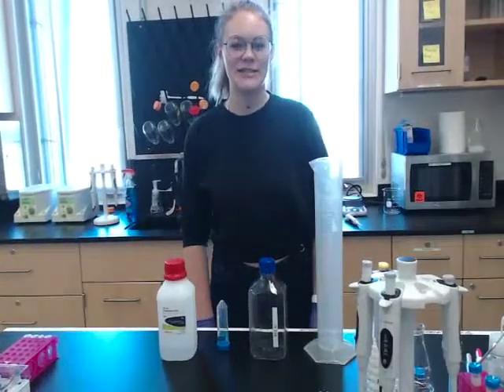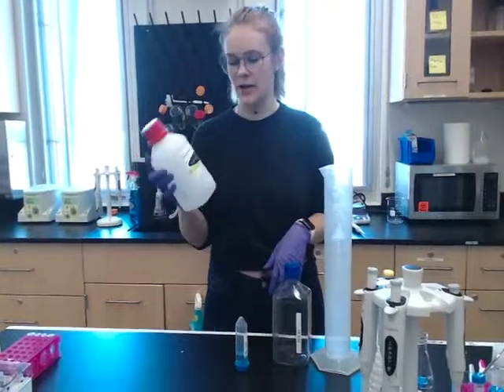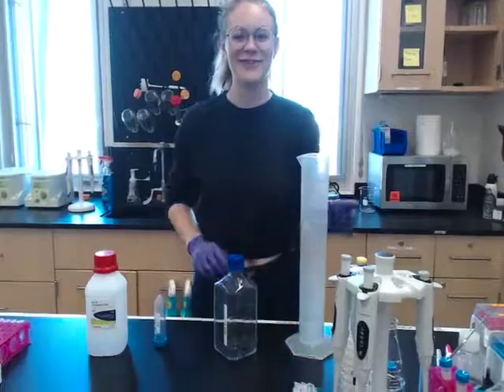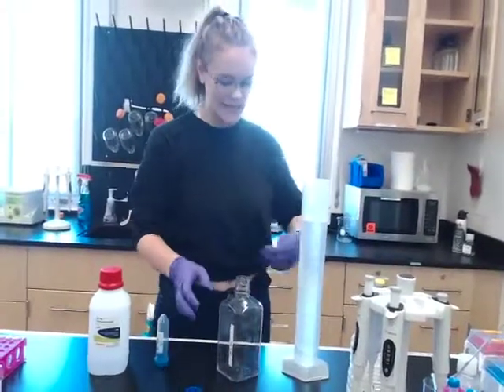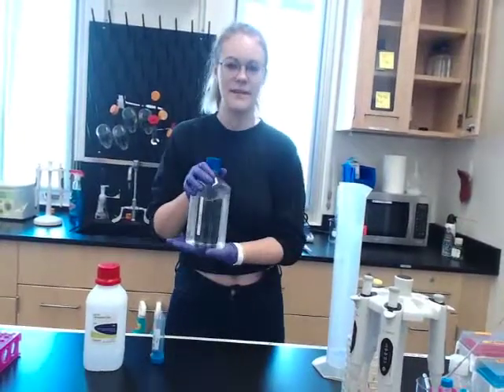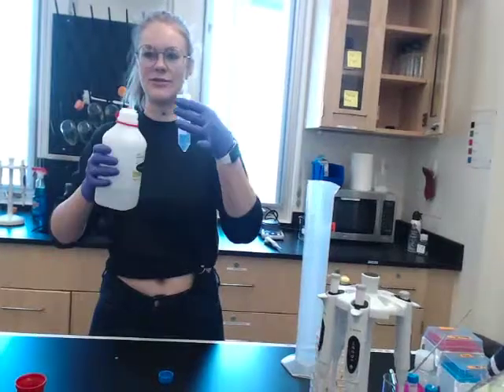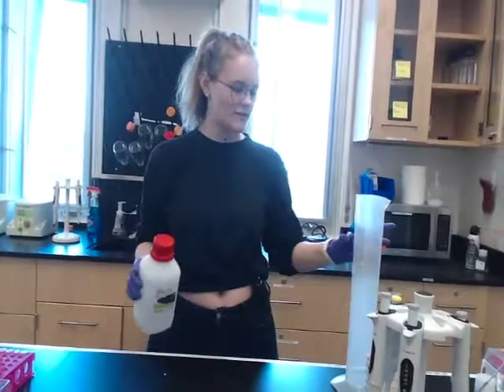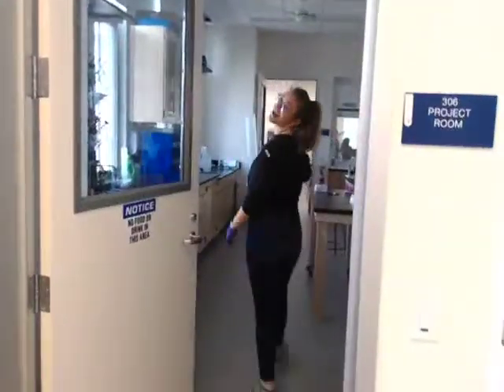TAE Making tutorial